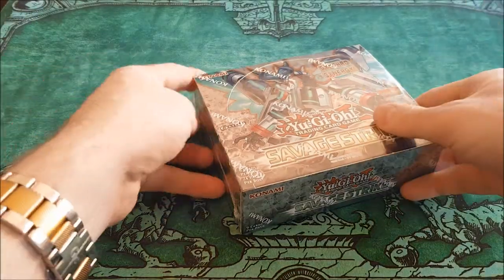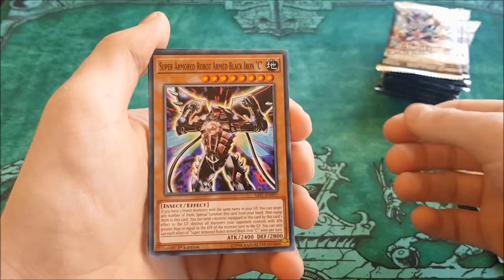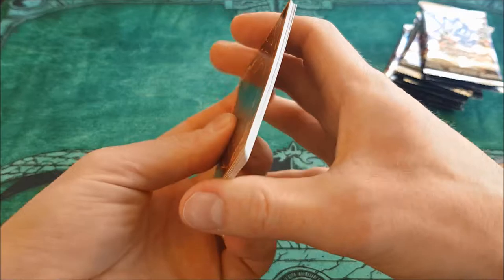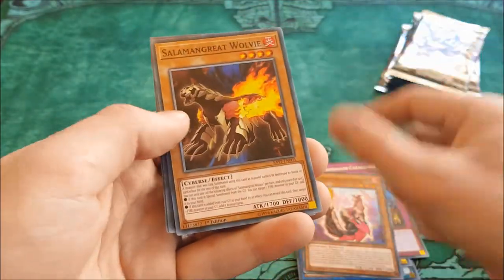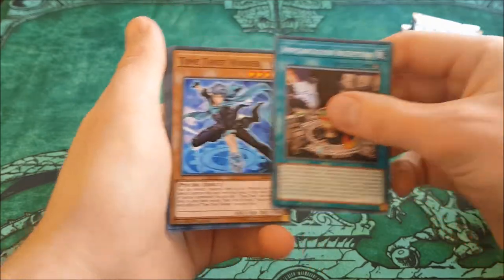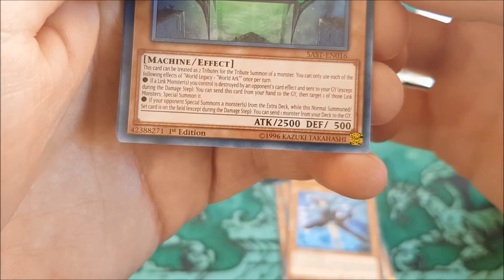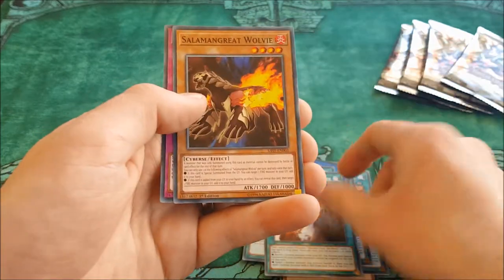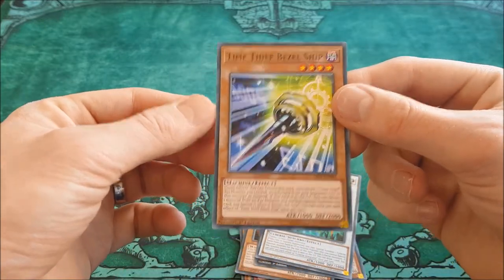Johnbo TV Yugioh Savage Strike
Opening up a box of the brand new Yugioh set - Savage Strike